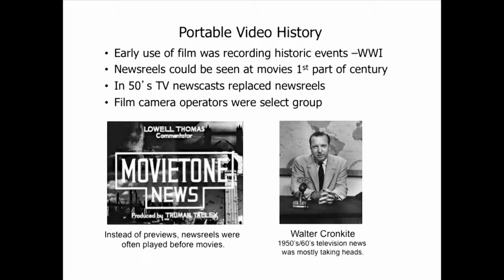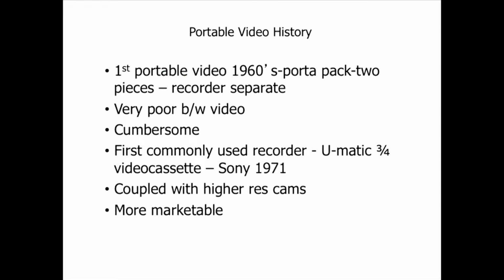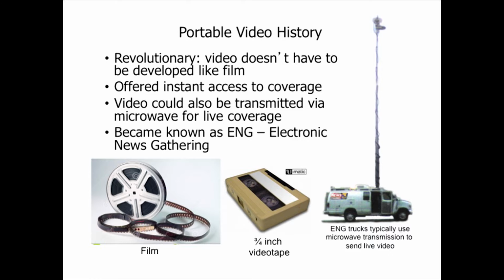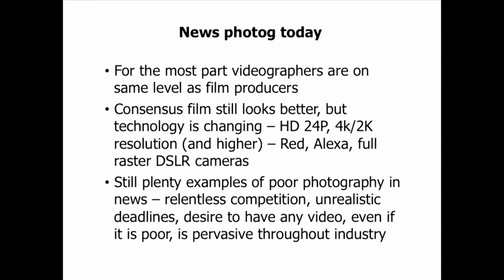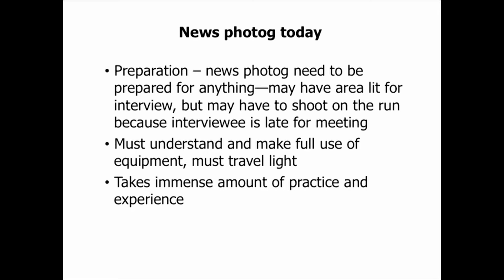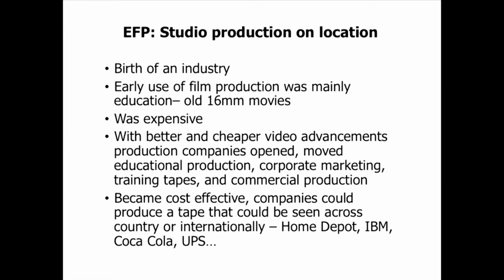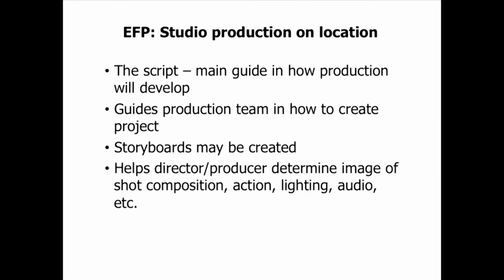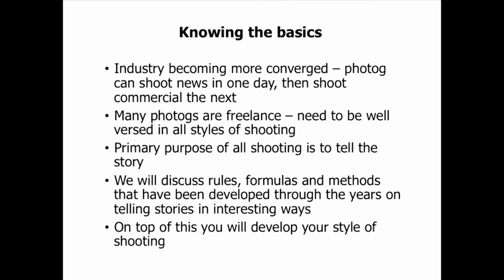TVPT 2510 Intro notesYT